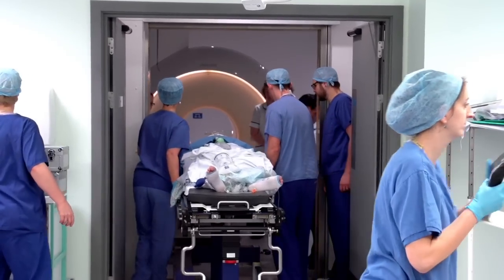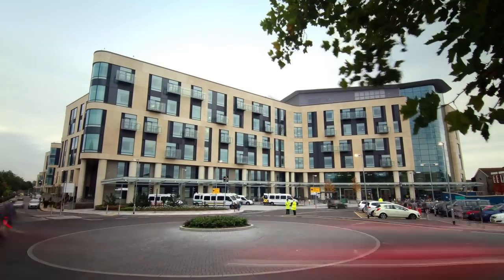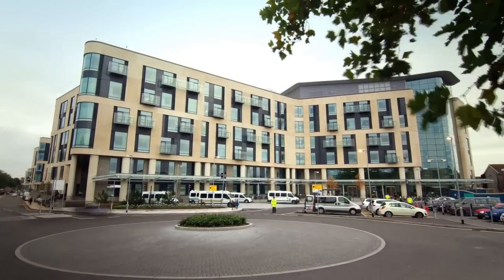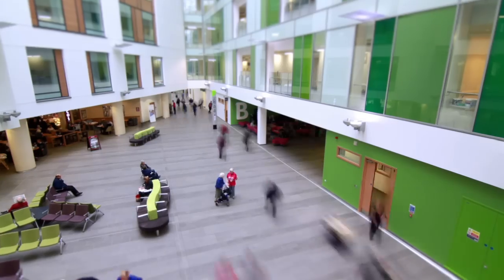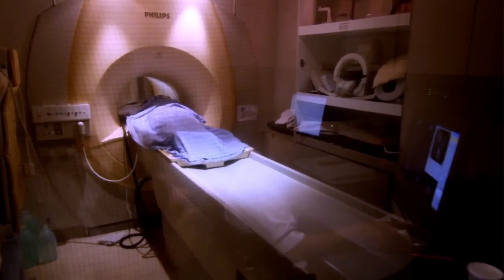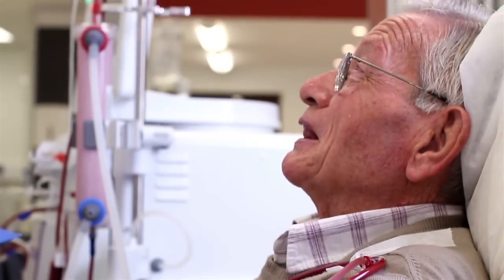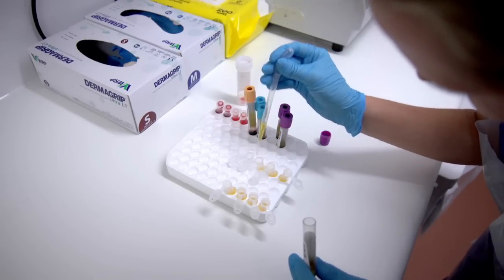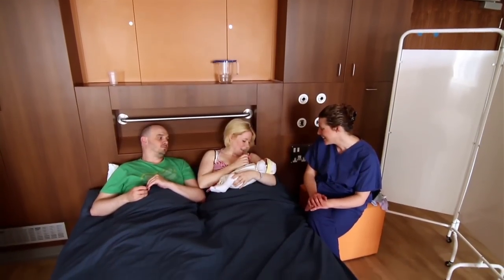Welcome to North Bristol NHS Trust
North Bristol NHS Trust is the biggest hospital trust in the South West providing services from Southmead Hospital Bristol, Cossham and Frenchay Hospitals along with women's and children's services in the community.

Nurse in ward:
“Providing general hospital services and pioneering treatments”
Neurosurgeon in theatre:
“A centre of regional excellence for neurosurgery, renal and orthopaedics, delivering leading treatments in state of the art facilities.”
Doctor in Brunel building:
“One of Europe’s most modern hospitals – the Brunel building, designed to provide 21st century healthcare “
Cossham dialysis unit  “We provide services in a busy hospital and in the community close to patients’ homes.”
Matron in Emergency Department:
“Our Emergency Department is also a designated Regional Trauma Centre. This means that we care for patients with a range of illnesses and injuries from minor illness such as a broken foot right up to a critically multiply-injured patient
Clinical Research Team
“We carry out world-leading research in every area of patient care, undertaking over 500 research projects every year.”
Inside Maternity Unit
 “We deliver more than 6,000 babies a year in our central delivery suite, our birth centres and in the community.”
Head of Learning & Research
“As one of the biggest teaching trusts in the country we are leading training for hospital staff and doctors and nurses of the future”,
Sister in Day Hospital
“We strive to provide excellent healthcare where patients come first”.